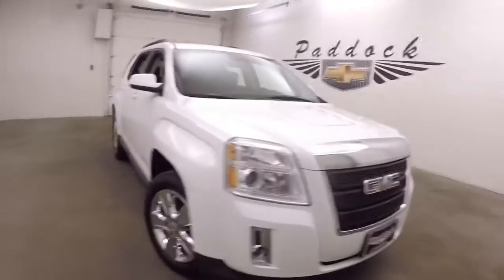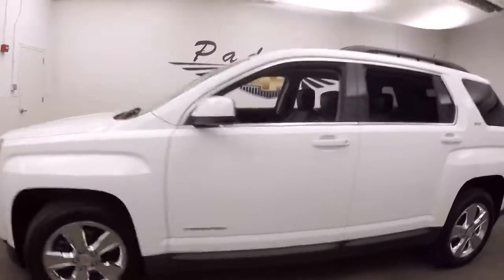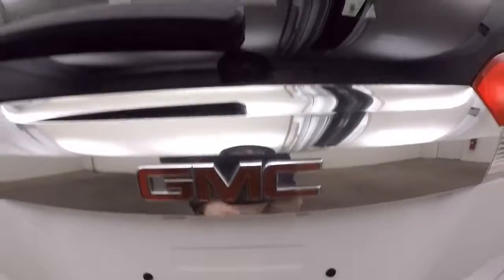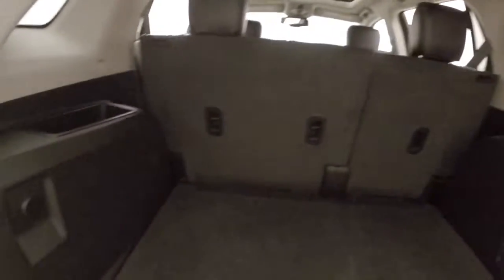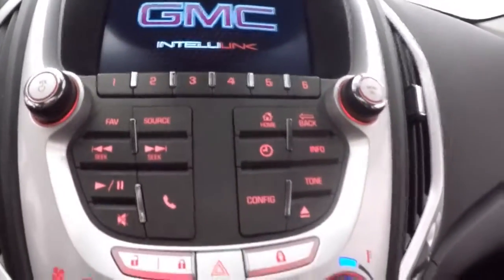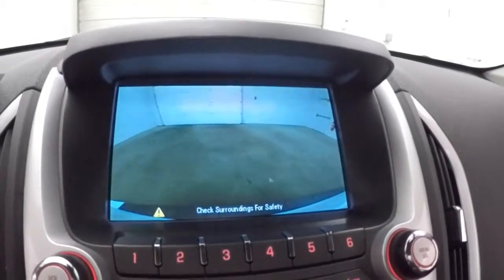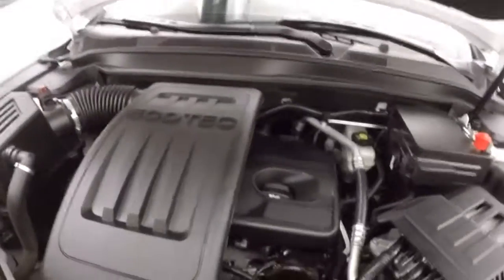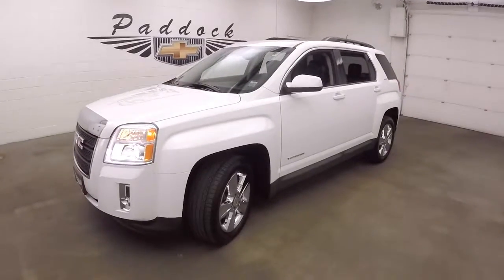P4917 Used Terrain